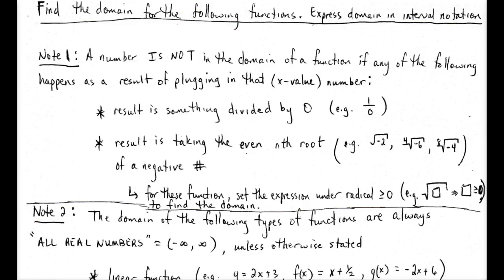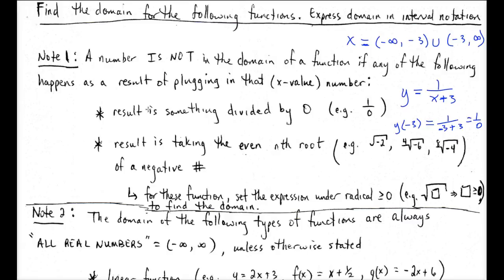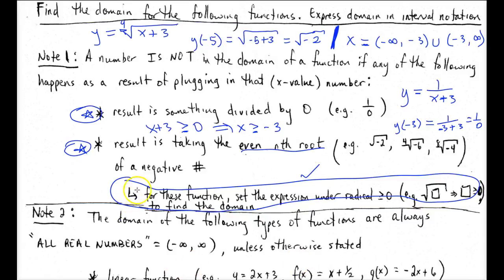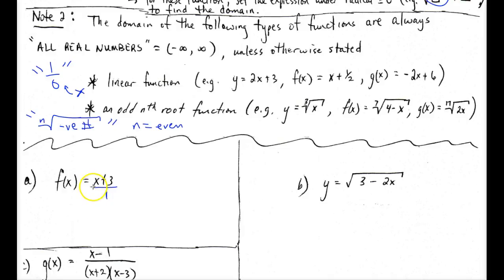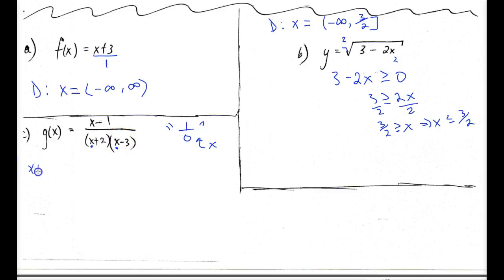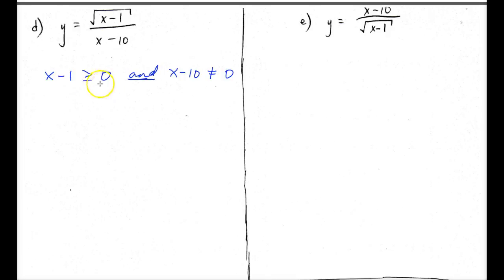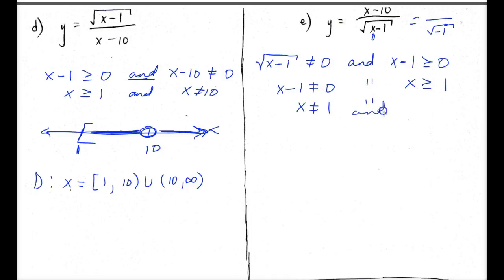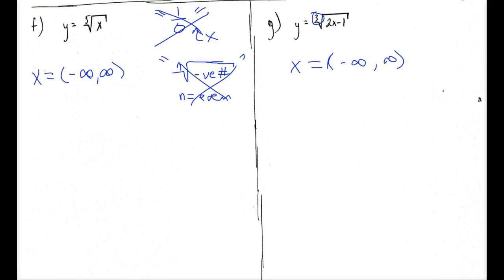Find Domain of a Function (Basic Algebraic Functions)